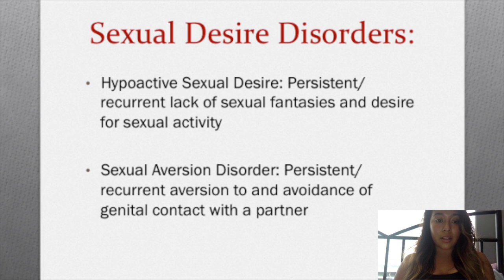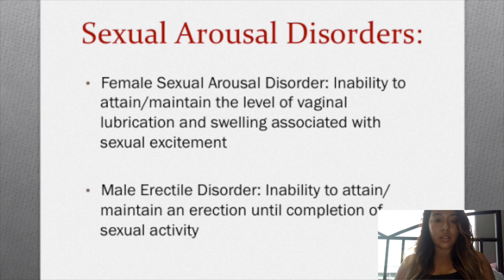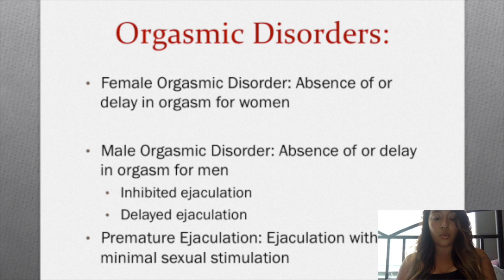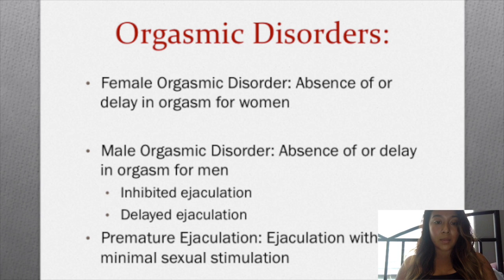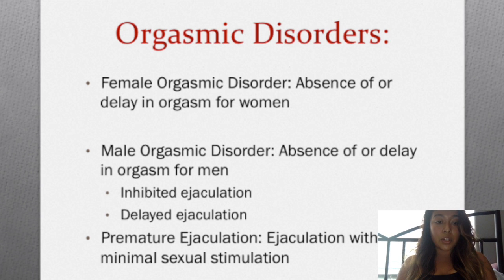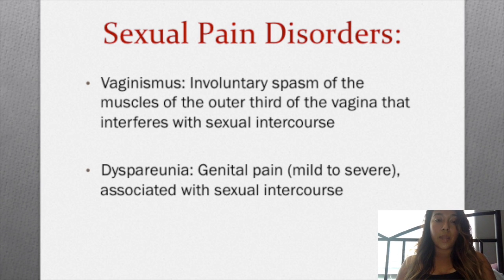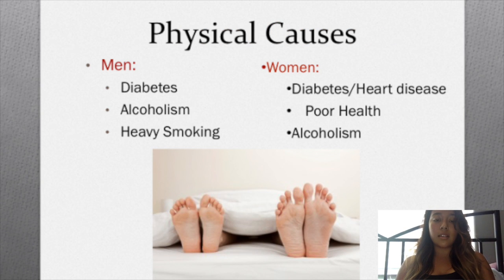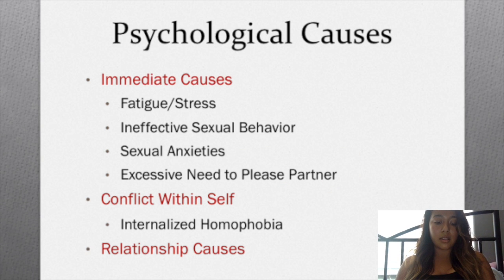Sexual Function Presentation